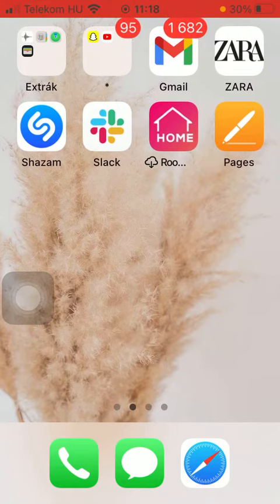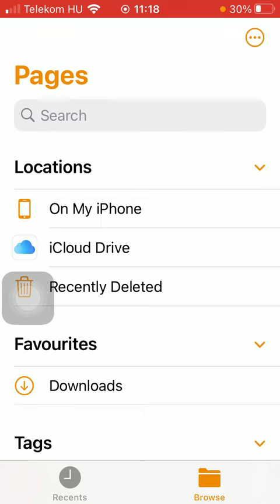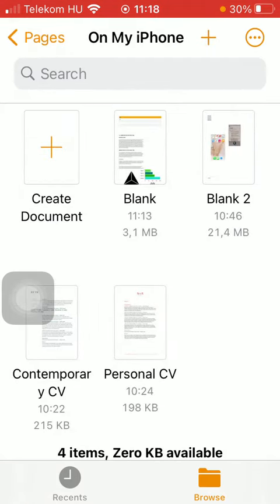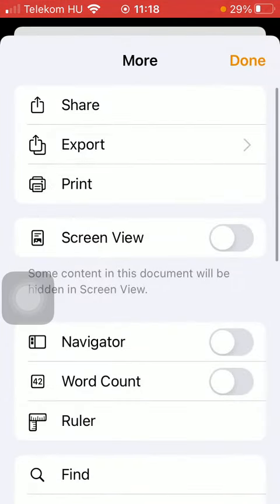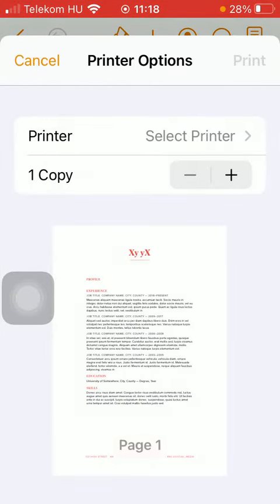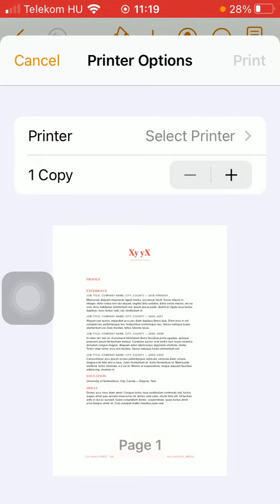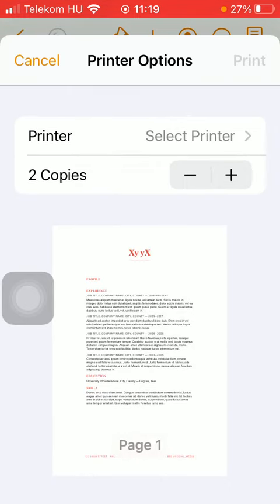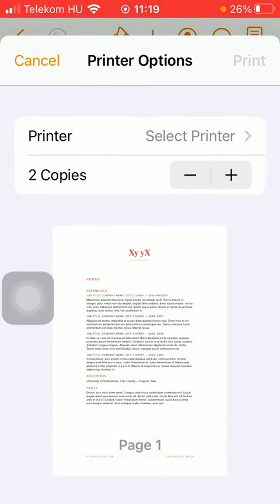How to print your document on Pages?